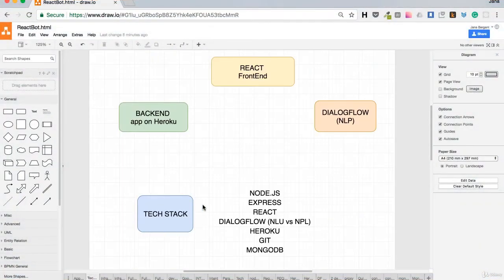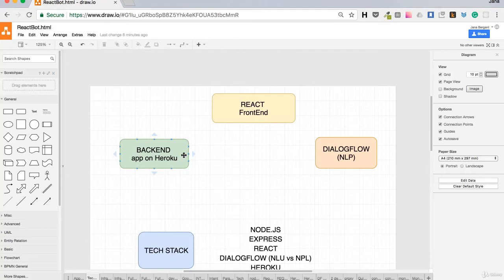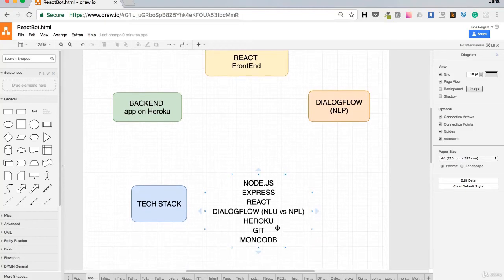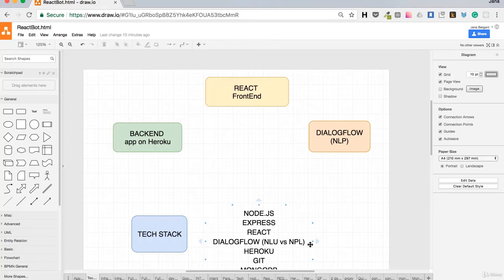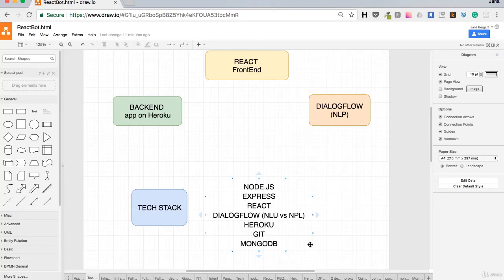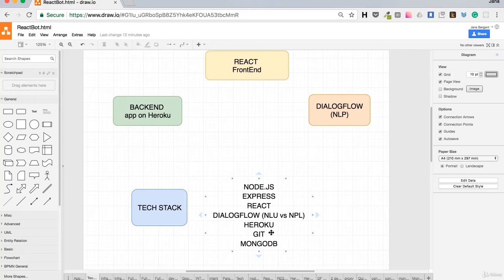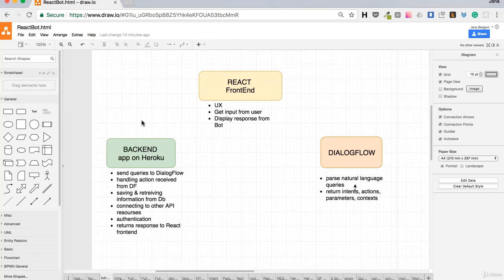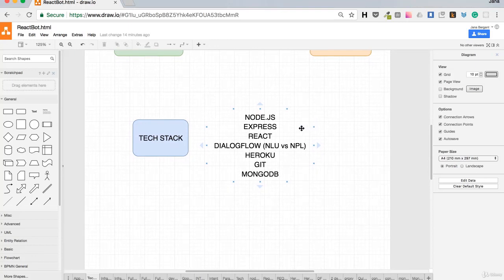3 Tech Stack